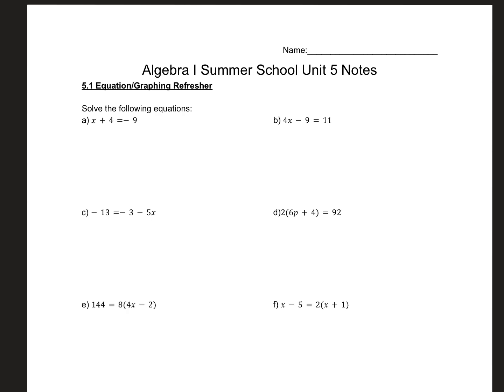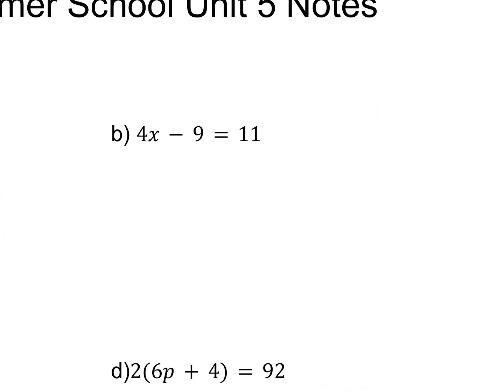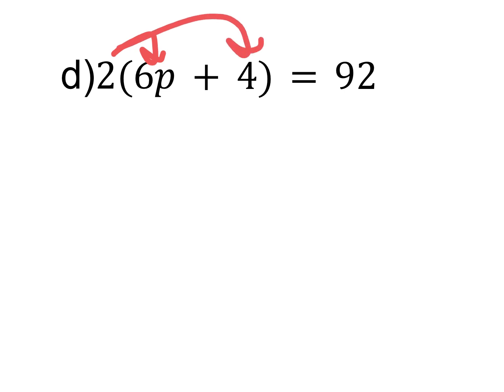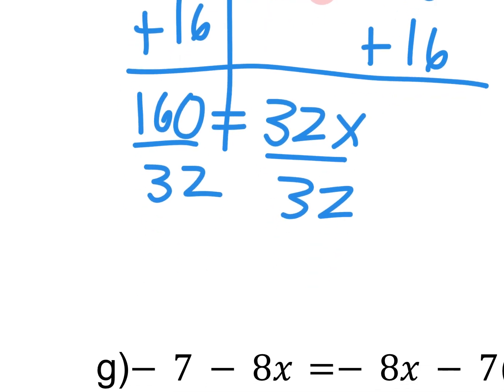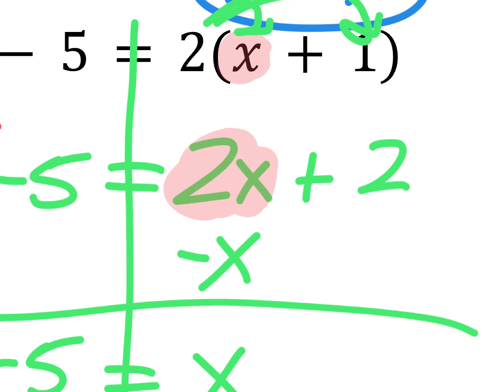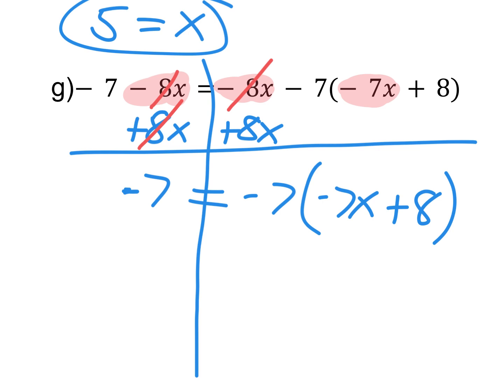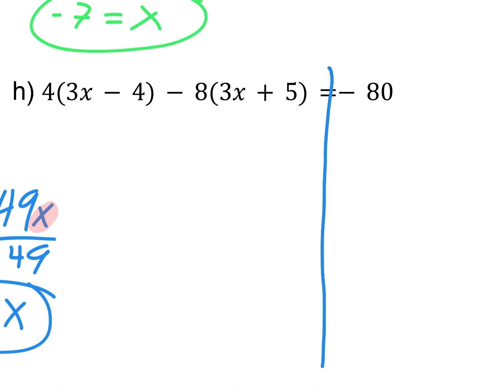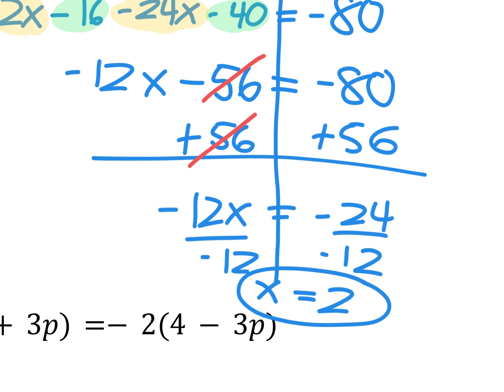5.1 (part 1) - Algebra I